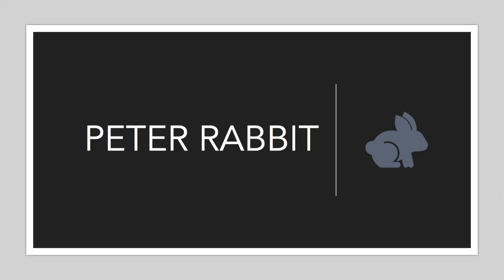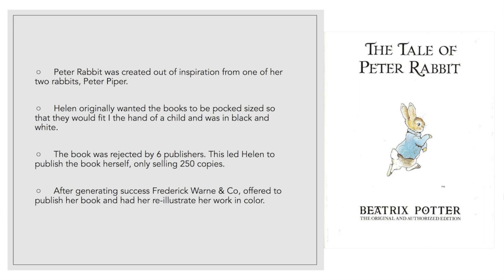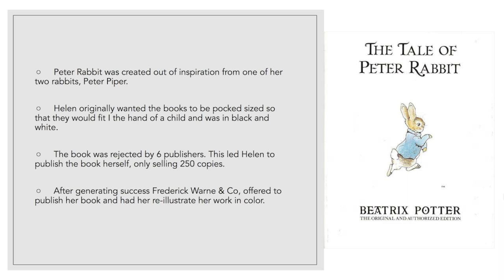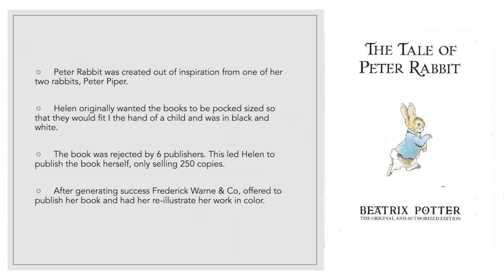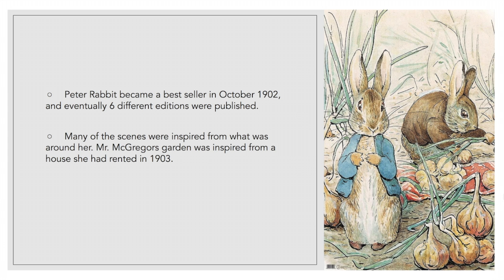ART 312 Children's Illustration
CSUF - ART 312
Children's Illustrations group
Beatrix Potter